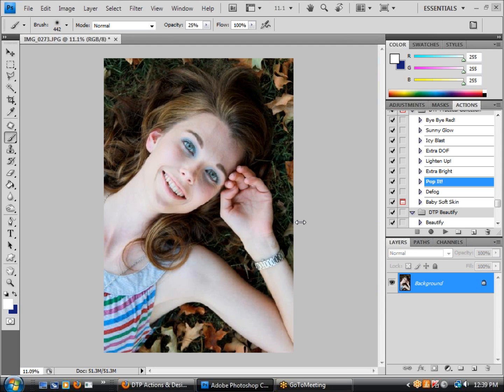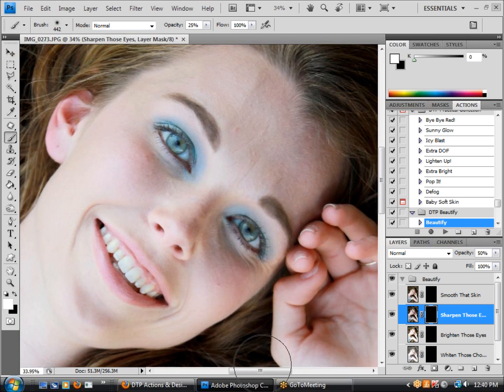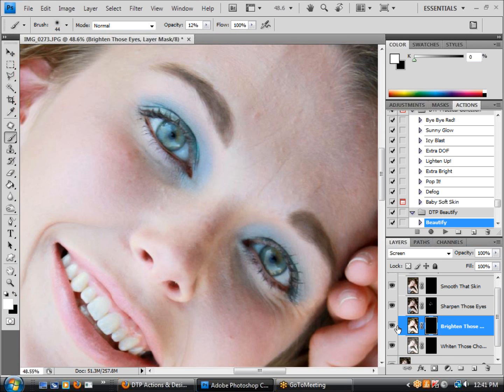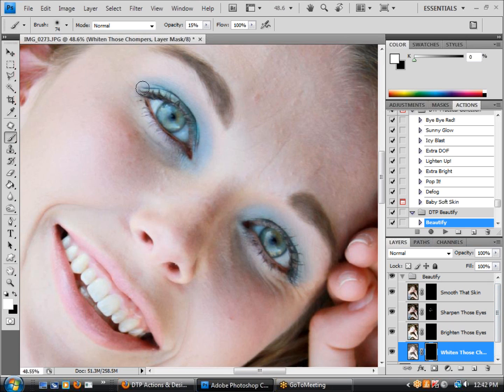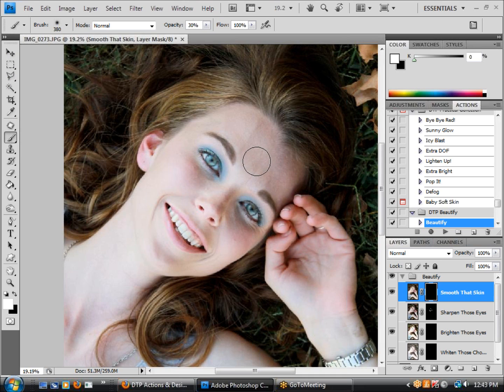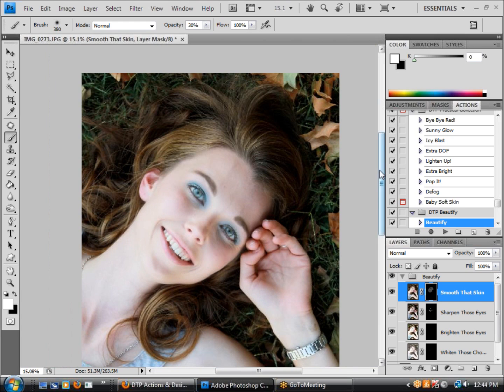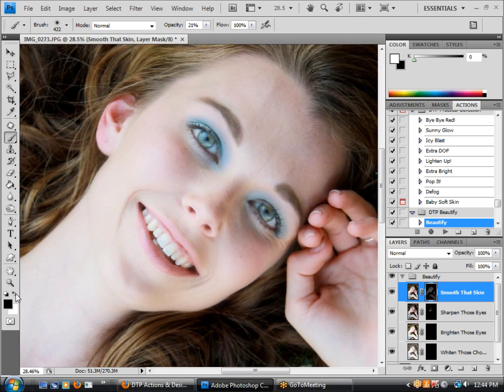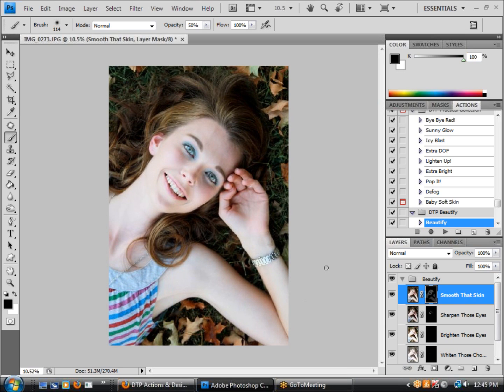DTP-How to use Beautify.wmv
How to use DTP's Beautify action.